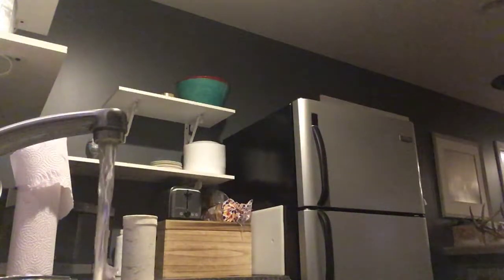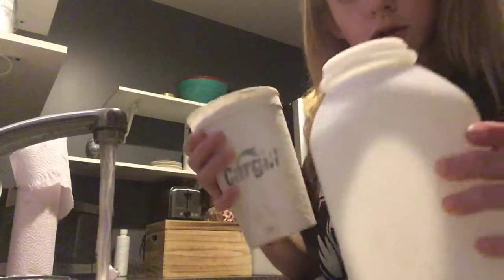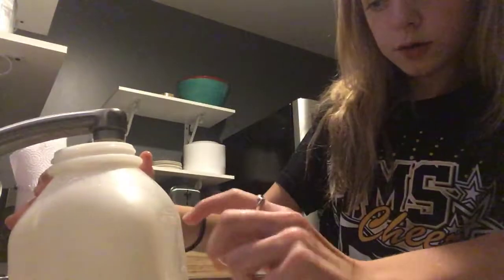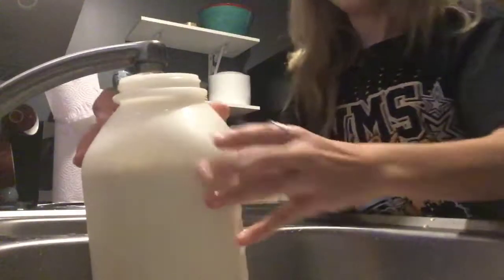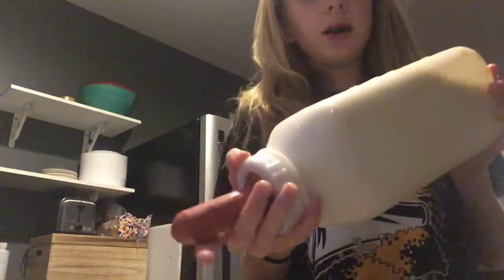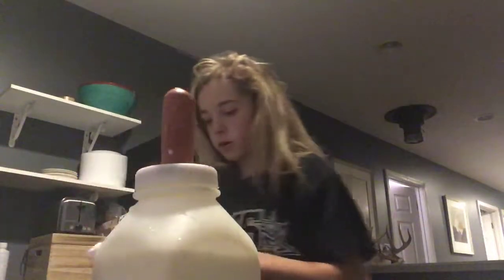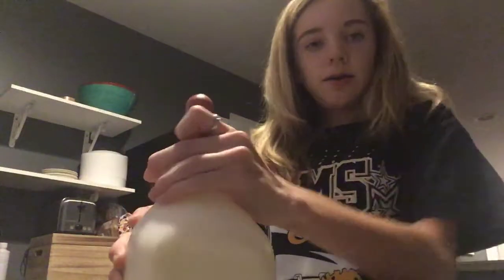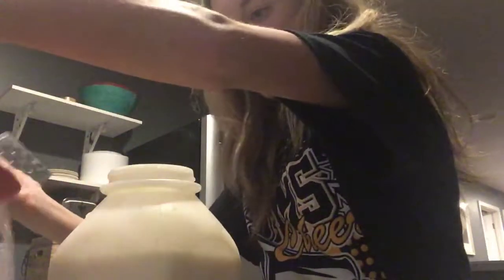How to make a bottle for a 2-3 month old calf